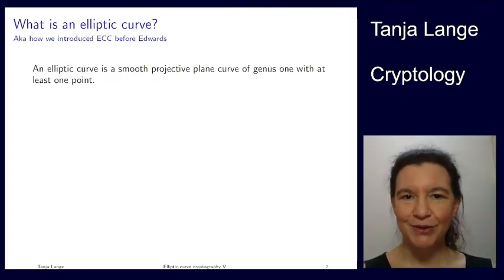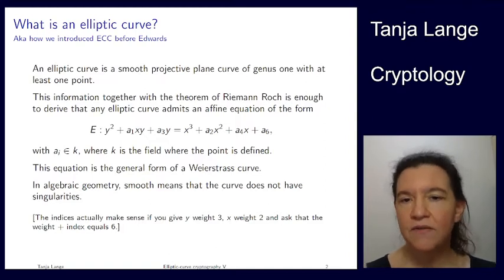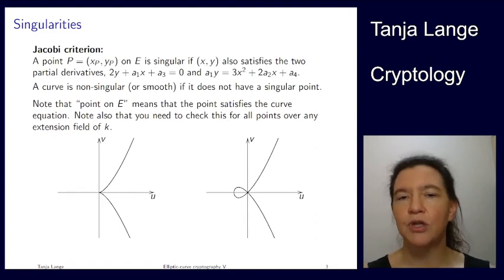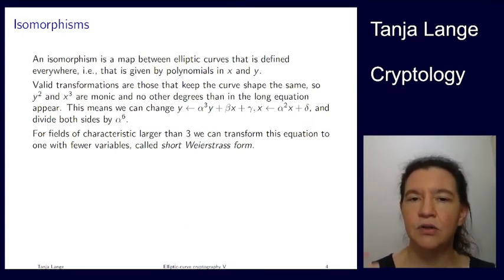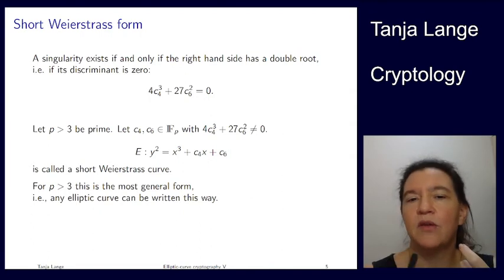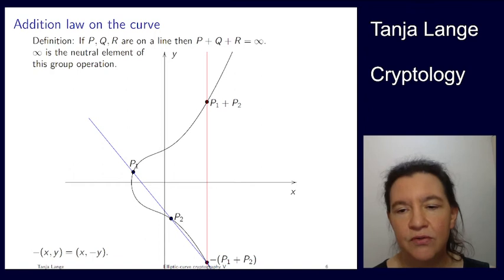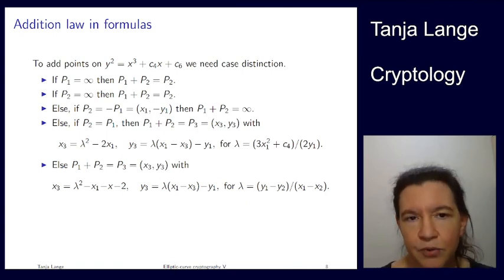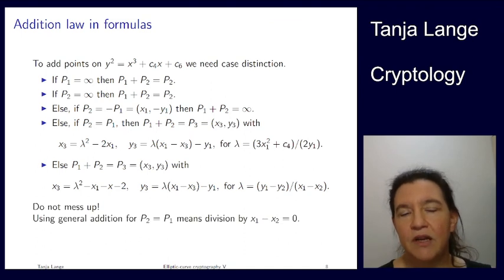Elliptic-curve cryptography V - Weierstrass curves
The typos announced in the talk are fixed in the slides.